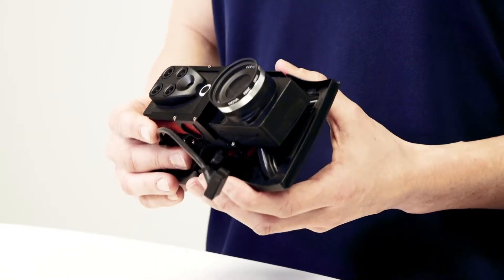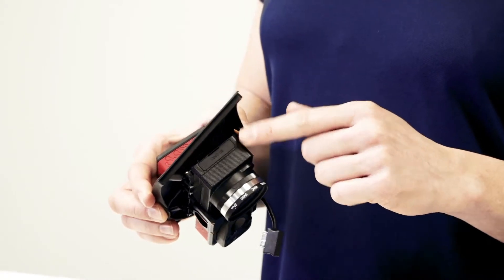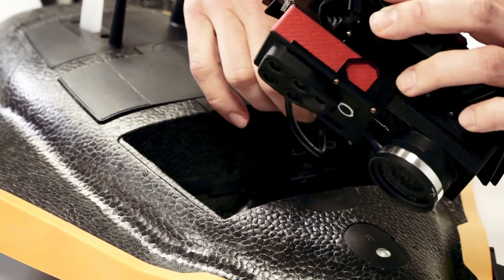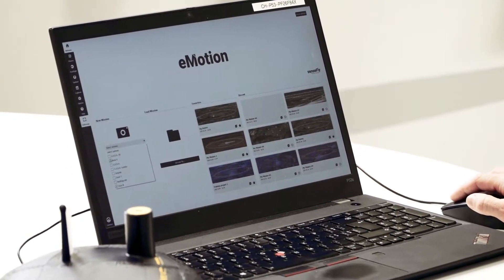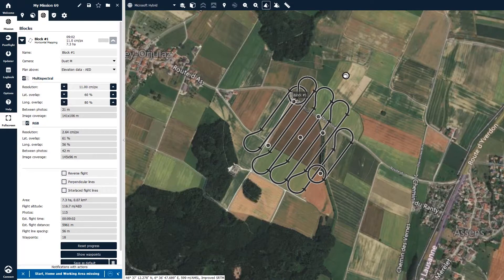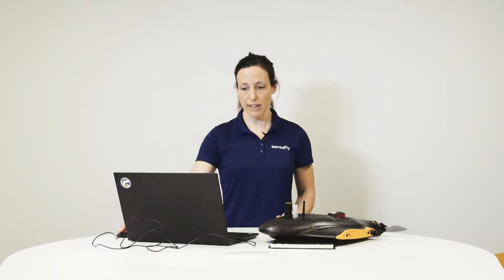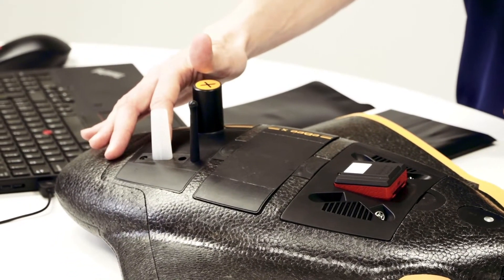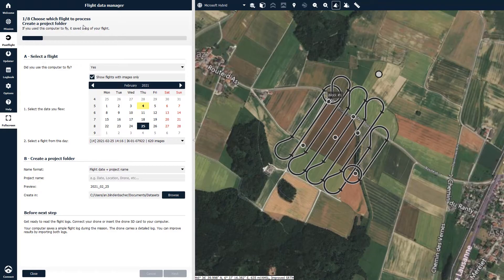eBee X series Fixed-Wing Drone - senseFly Duet M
In this short tutorial, senseFly's training manager, Andrea Blindenbacher explains how to set up your senseFly Duet M with your senseFly eBee X mapping drone (UAV/UAS). More